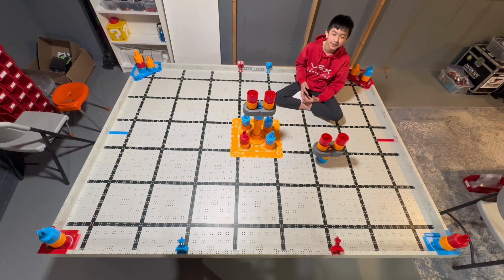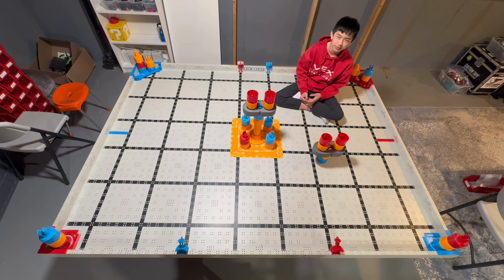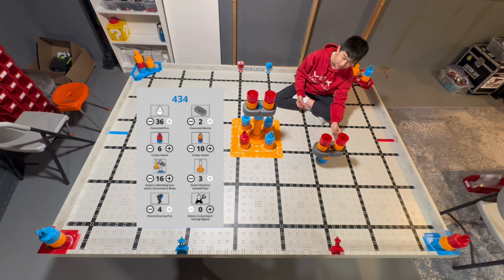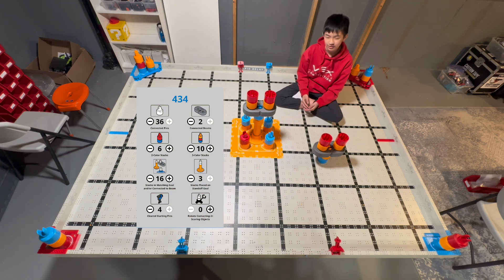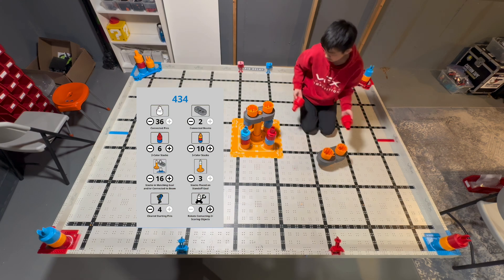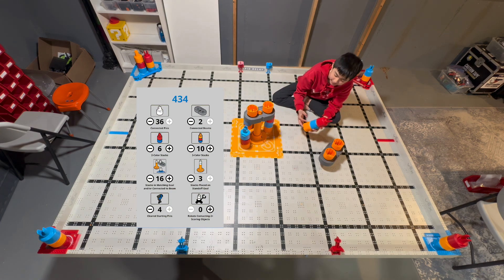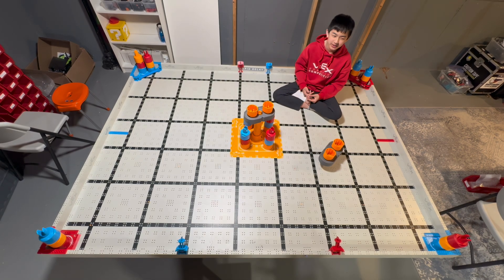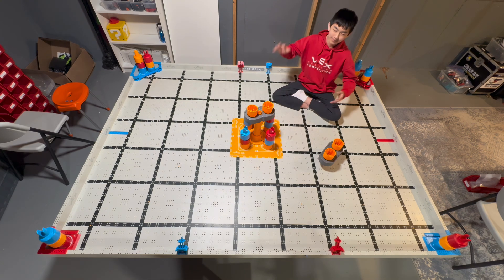VEX IQ Mix & Match Max Score